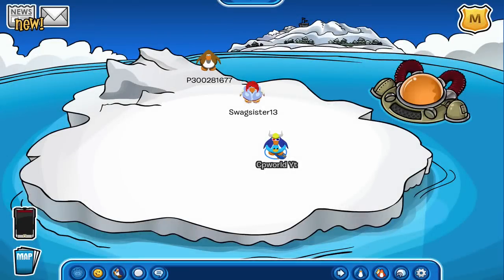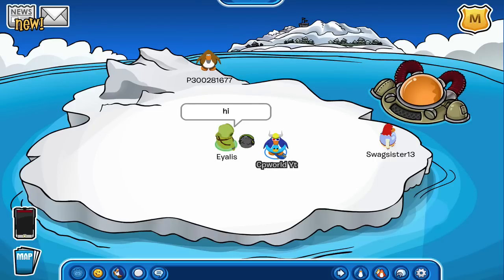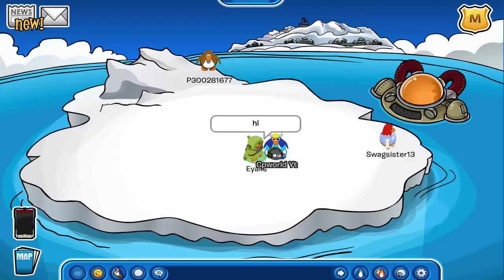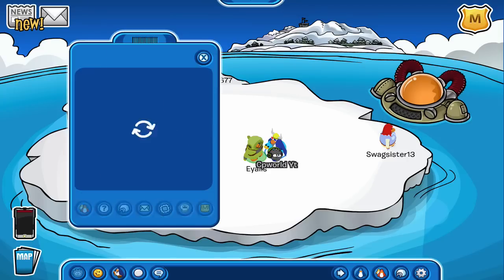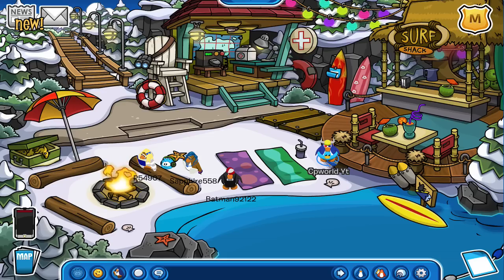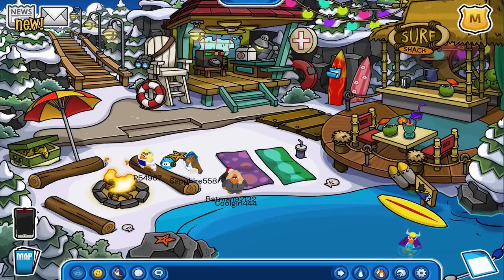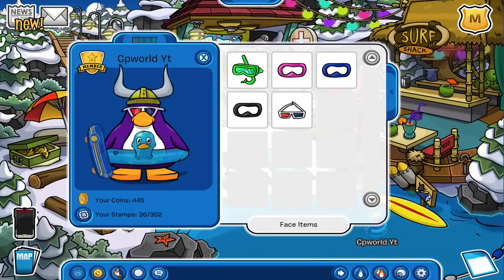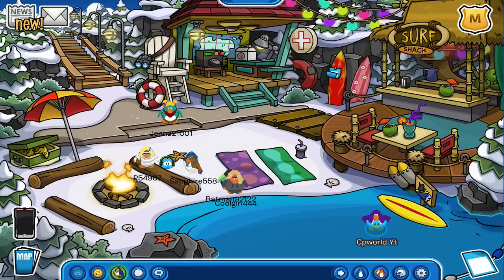Club Penguin: How To Get The "Go Swimming" Stamp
So this is a video on how to get the go swimming stamp.

Media Links!!!